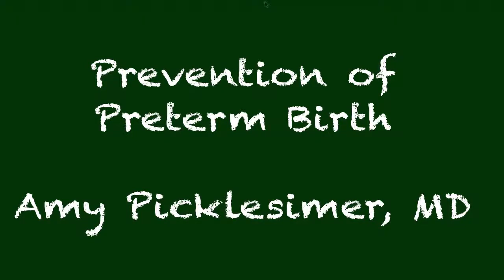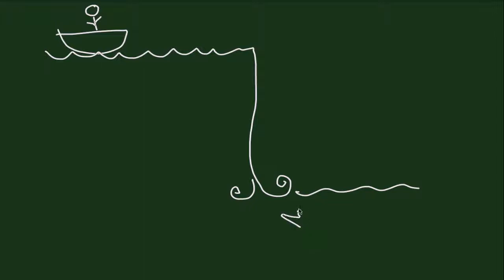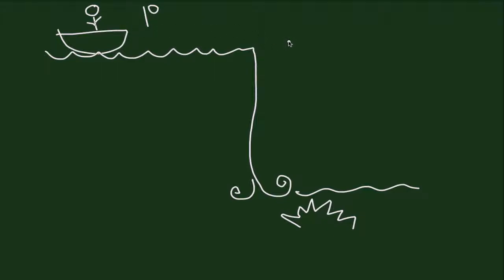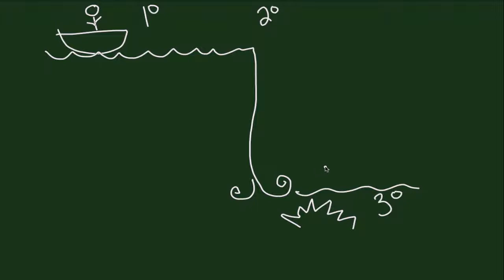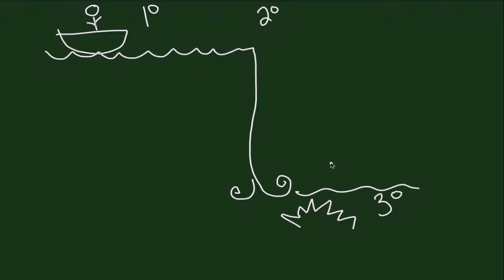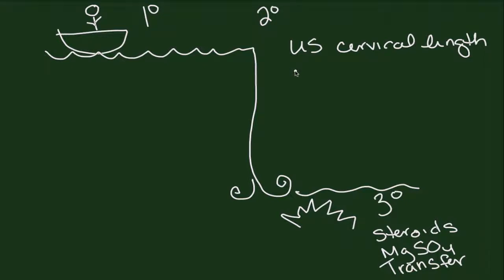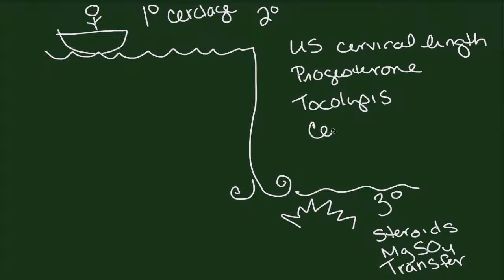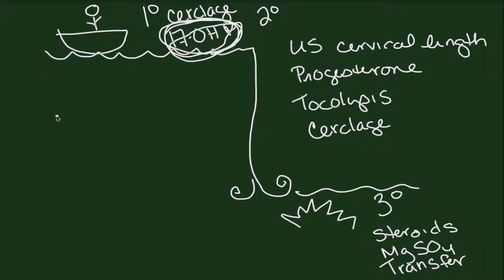Prevention of Preterm Birth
This is a short tutorial by Amy Picklesimer, MD, for medical students and residents discussing the topic of prevention of preterm birth.